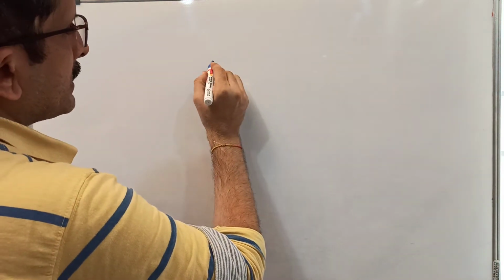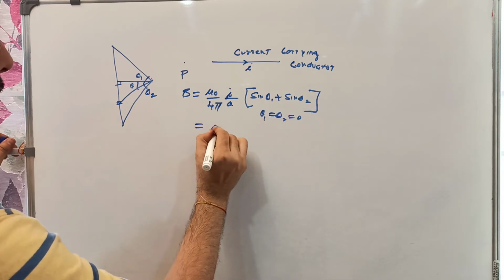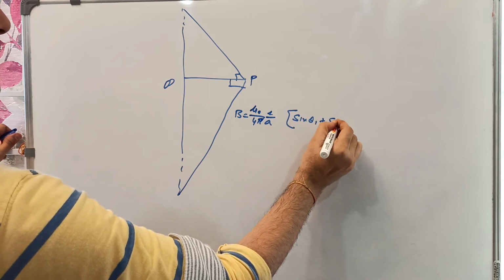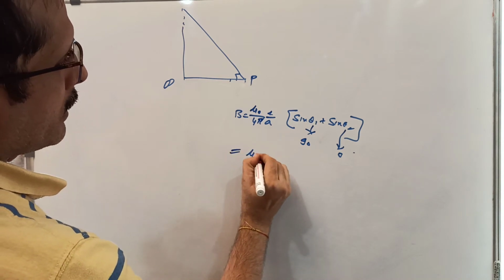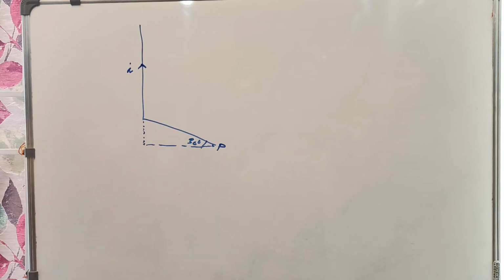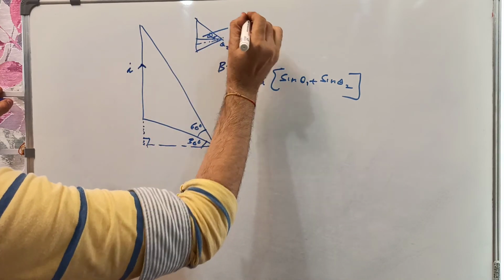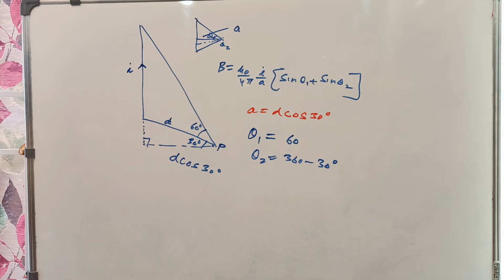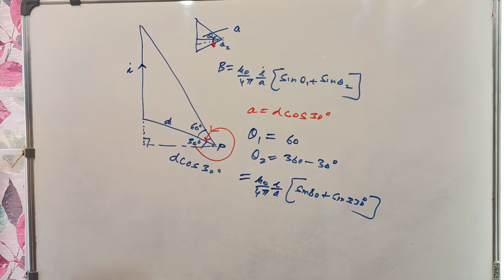12th Grade | Physics | Moving Charges & Magnetism-3 | Biot Savart's Law | Questions